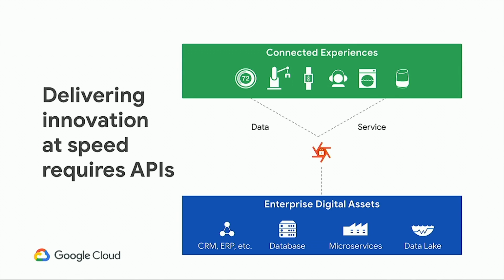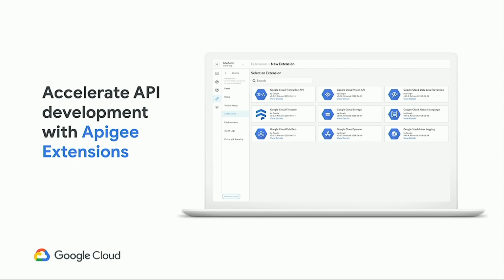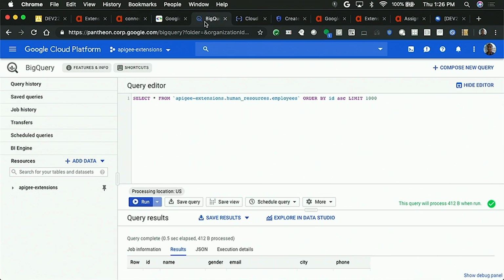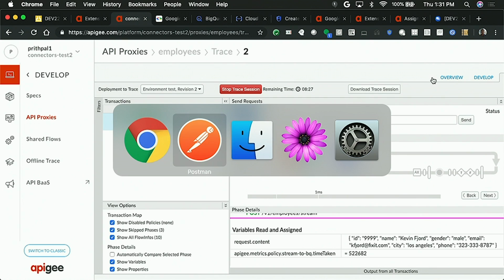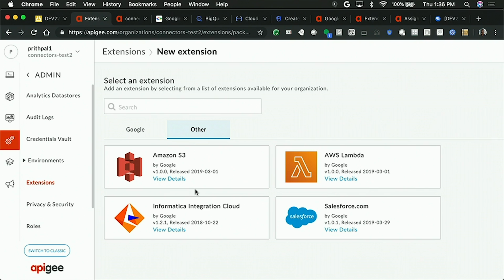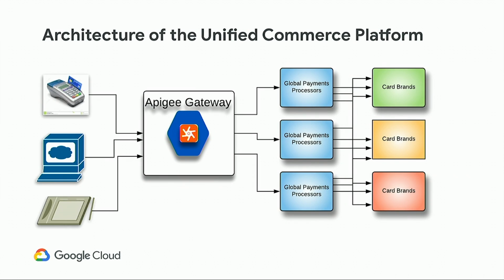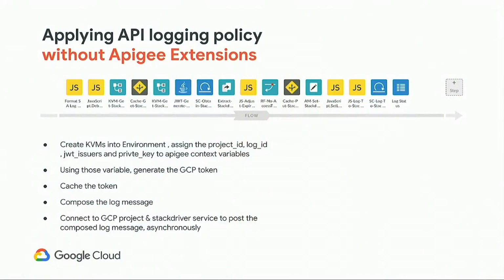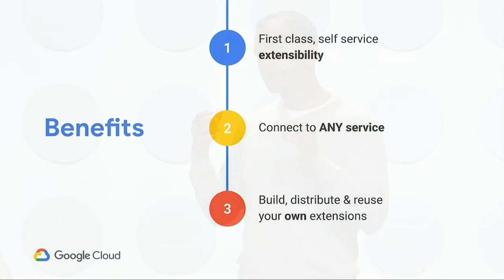Accelerate App Development with Google Cloud Services (Cloud Next '19)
APIs are an integral part of most business-critical enterprise applications. To meet the fast changing market needs and tackle competition, developers need to accelerate app development by leveraging various cloud services in a simple, secure and intuitive way. They need to be able to reuse these services rapidly to enable rich APIs.

In this session you will learn how enterprises can accelerate app development by seamlessly accessing Google Cloud Services through Google Cloud's Apigee API Management Platform and its Extensions feature.

Speaker(s): Prithpal Bhogill, Gopika Patel

product: Cloud - API Management - Apigee API Platform; fullname: Prithpal Bhogill, Gopika Patel; event: Google Cloud Next 2019;